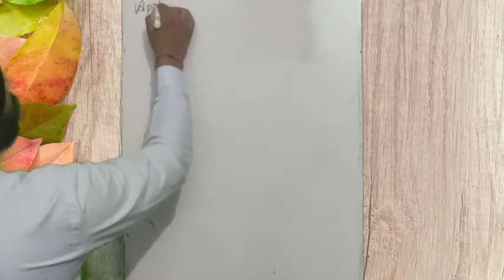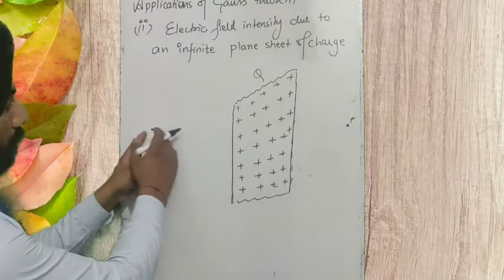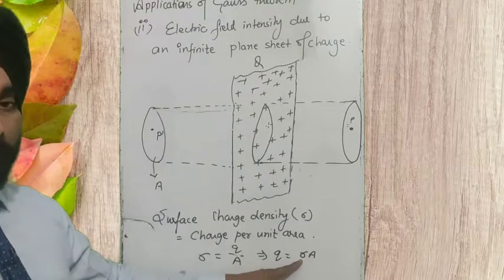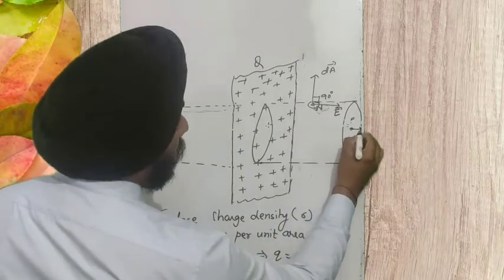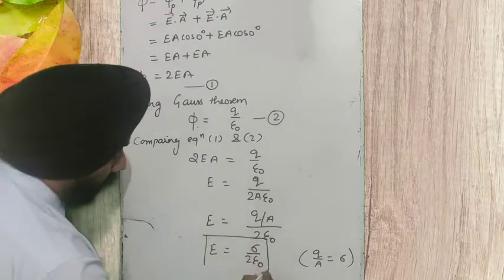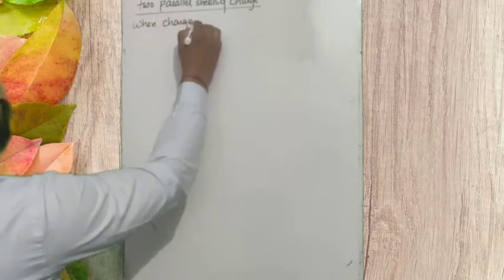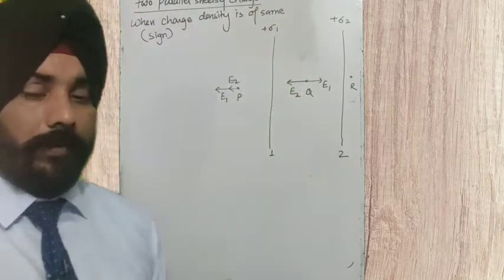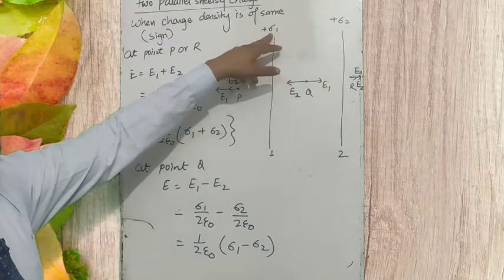Physics 12th (Electrostatic) part- 10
Physics
12th
Electrostatics .